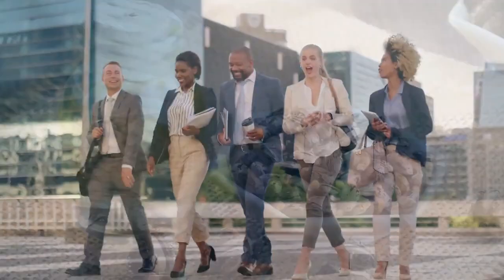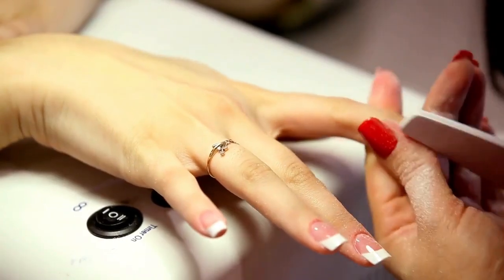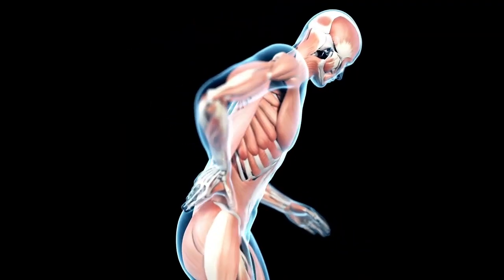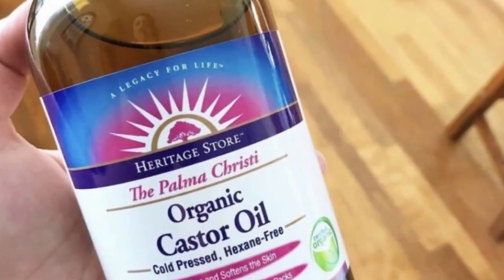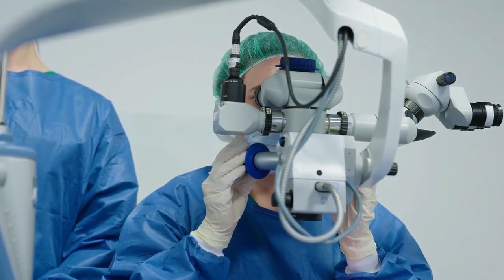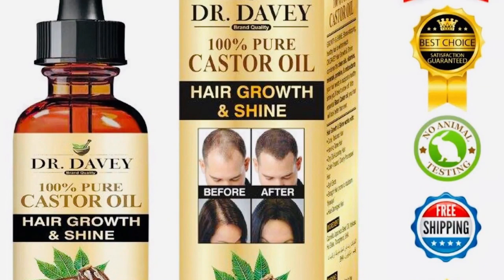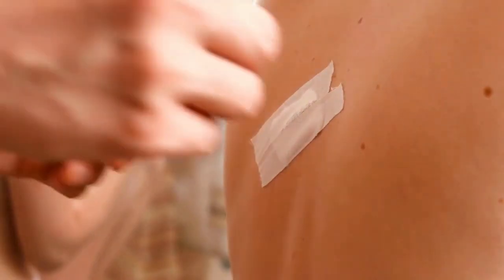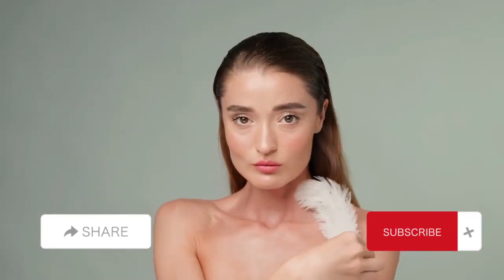13 INCREDIBLE Castor Oil Uses You Need to Know 🤯!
What is Castor Oil? What are the health benefits? What are the best uses of Castor Oil? 👀 Watch this video to find out!

More E-Book Self Help Resources Here ►